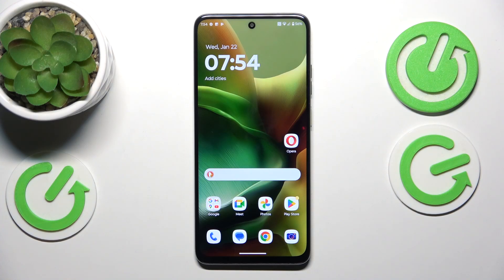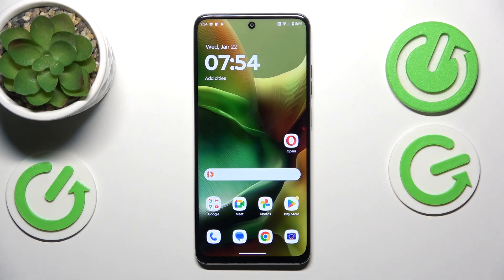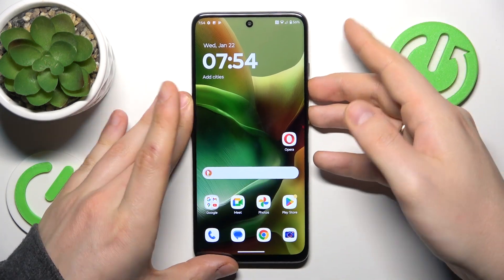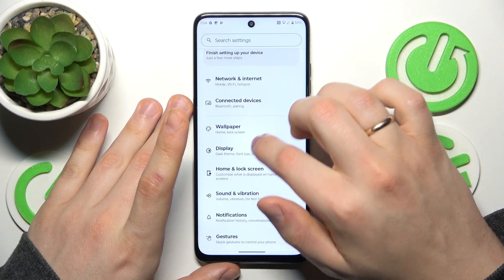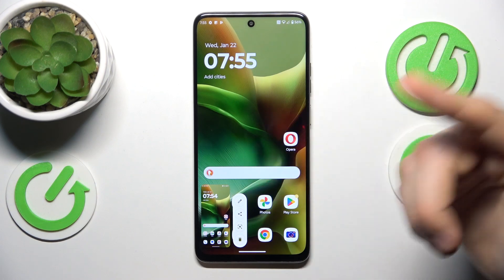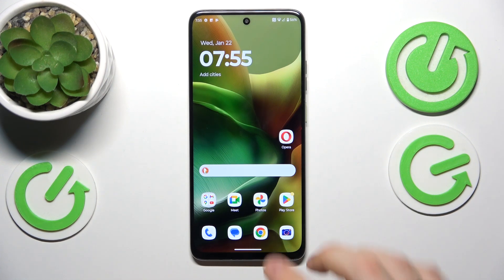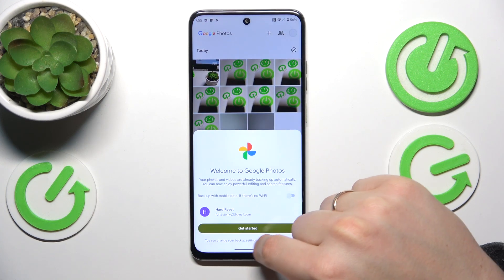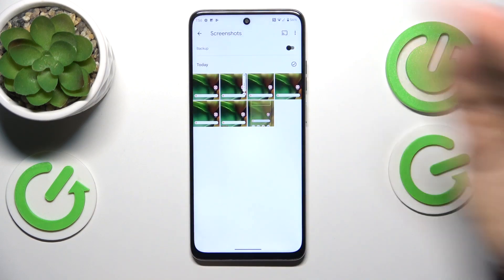How to Capture a Screenshot on MOTOROLA Moto G15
Discover how to take a screenshot on your MOTOROLA Moto G15 with this simple and quick tutorial. This video covers the various methods to capture your screen, including button combinations and gesture controls, making it easy to save and share important information. Perfect for Moto G15 users looking to master this essential feature.

How to take a screenshot on MOTOROLA Moto G15? Can you capture the screen on Moto G15? What are the steps to screenshot on Moto G15?